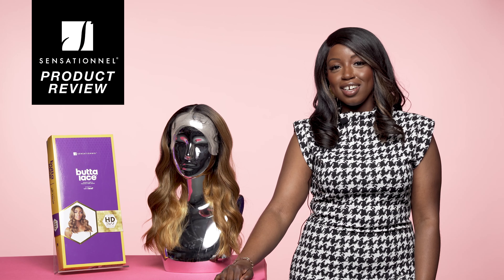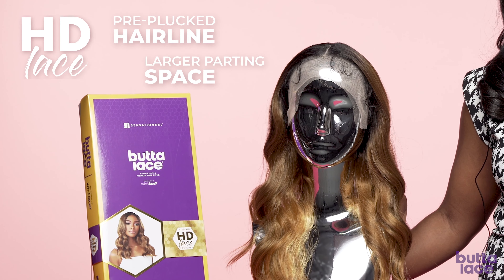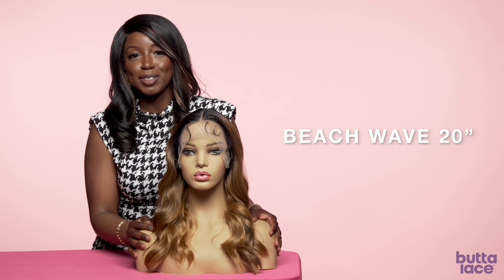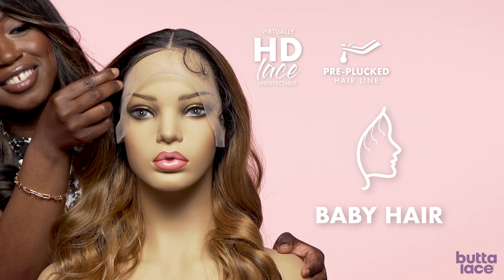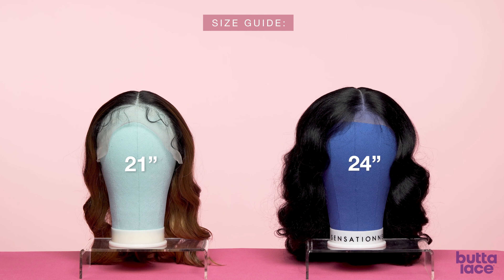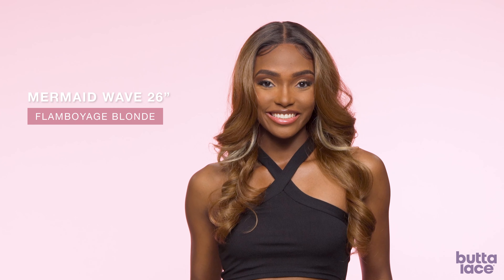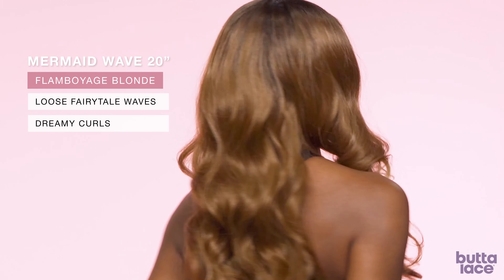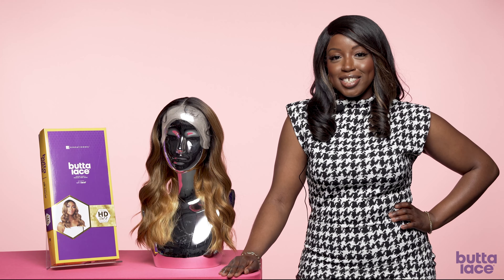Butta Lace® Human Hair Blend lace front wig- Product Review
This review will showcase our Butta Lace® Human Hair Premium Fiber Blend HD lace units (New Mermaid wave, Beach wave, Body wave, Curly Body) from Sensationnel. Butta Lace® Human Hair Blend is as it says in the name, a blend of human hair and premium fibers that you know and love from our Butta Lace® line, giving you a realistic look and feel. Our Butta Lace® Human Hair Blend has everything you love about Butta Lace® such as the highly rated virtually undetectable HD lace, our signature pre-plucked hairline and you also get a larger parting area in the front that brings you a little closer to what you get with our top of the line What Lace? Brand.  These units are great for beginners and expert wig wearers alike.  Watch to find out all the details you need to know about this popular Butta Lace® hair brand. Also available in special balayage colors that vary by unit.

Love our Butta Lace Human Hair Blend® ?

Follow and share your looks with us online